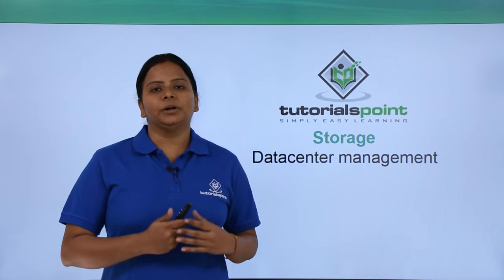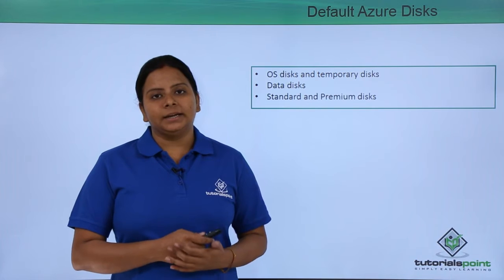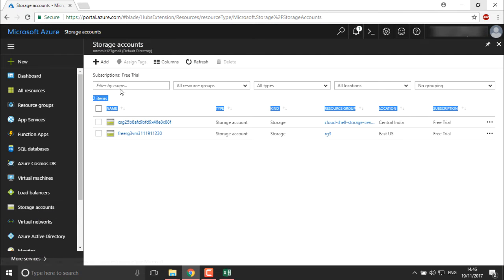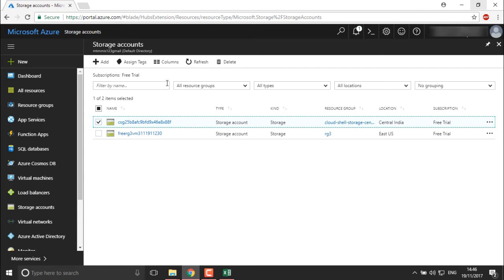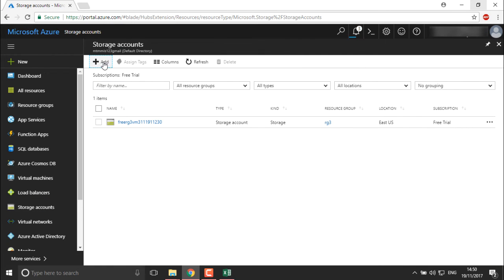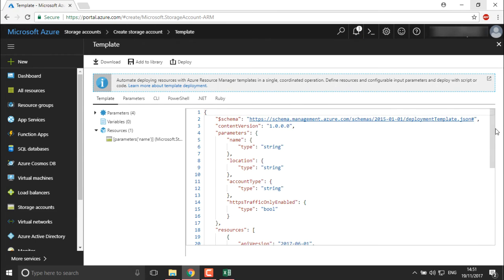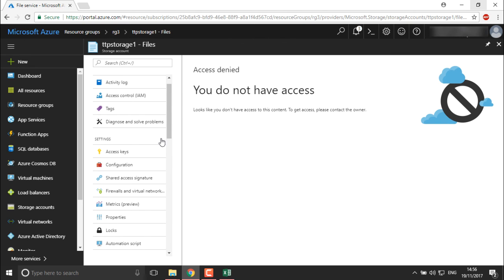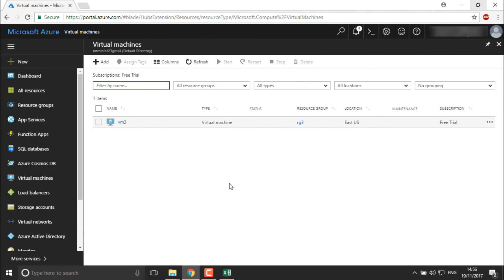Azure - Storage Datacenter Management